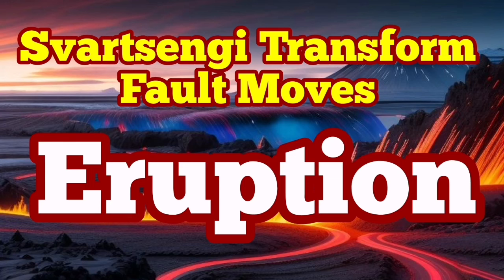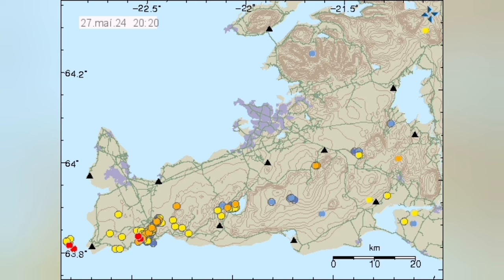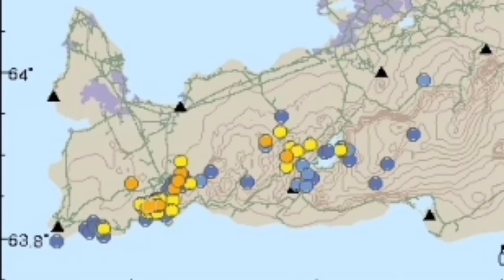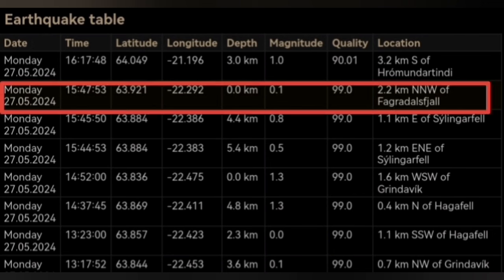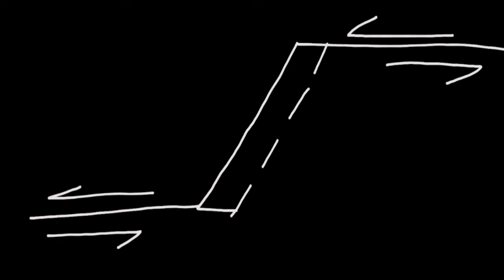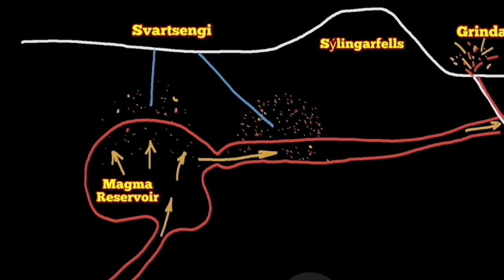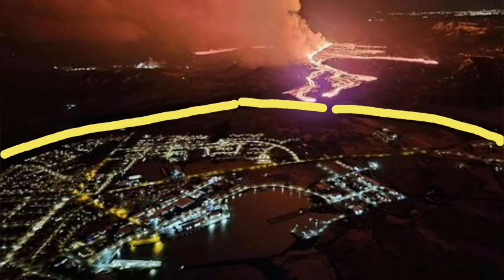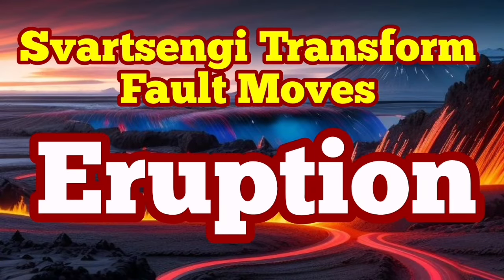Svartsengi Transform Fault Unlocked Tectonic Plates, Iceland Volcano Eruption